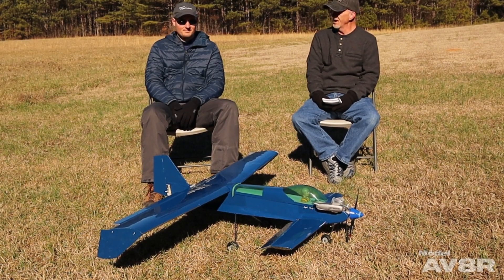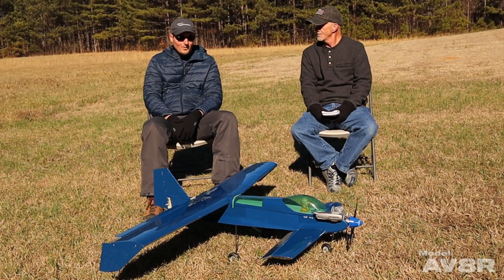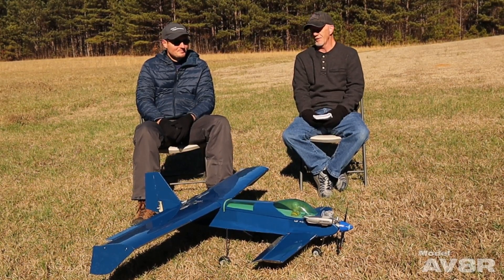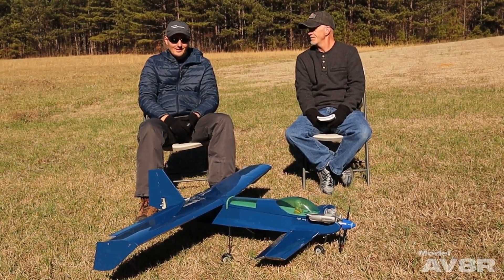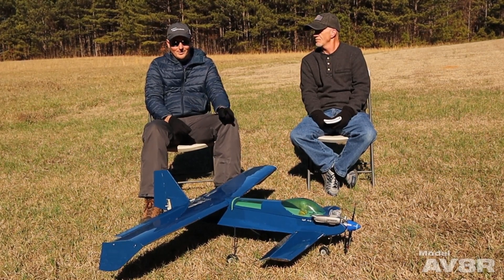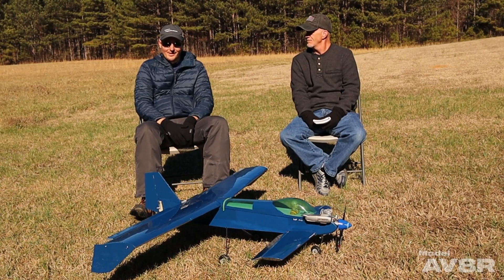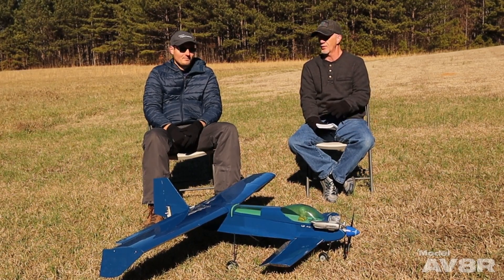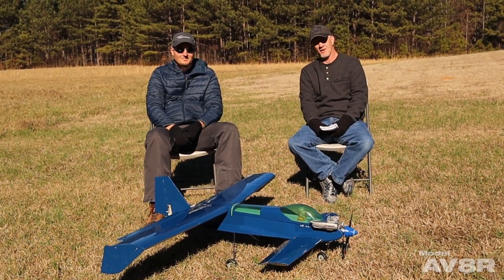Scorpio Models Mystere 3000 Canard - Model AV8R Episode 82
This is a VERY rare RC plane! In Model AV8R Episode 82, we feature our buddy Dustin Genton's Mystere 3000 Canard in the latest episode of our Model AV8R's and Their Models series! Gifted to him by an older gentleman at his local club, Dustin built this interesting bird when he was still in high school. He is now a successful aeronautical engineer, and has some very educational thoughts on this odd O.S. powered canard. We feature an interview with Dustin where he'll tell you all about it, then he and Adam fly it! Enjoy!

Chapters:
00:00 Intro
00:18 What's In The Episode
02:09 Interview With Pilot Dustin
07:29 Dustin's Flight
10:08 Adam's Flight